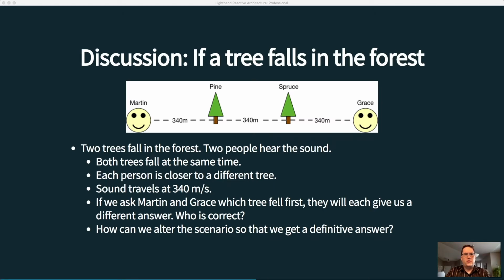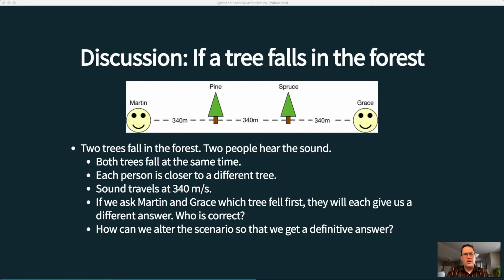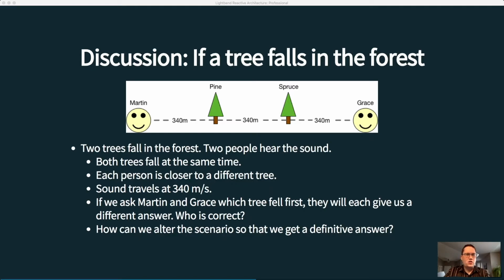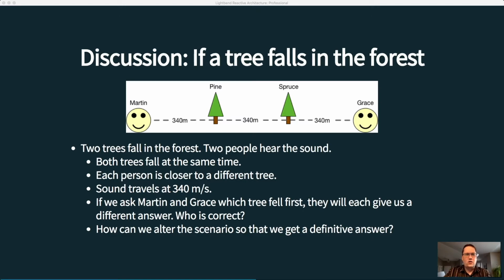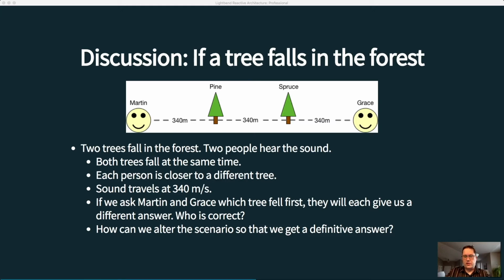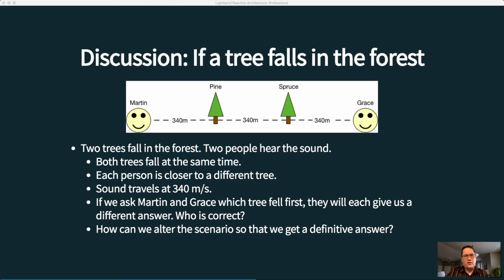Lightbend Reactive Architecture Program (4.05): Followup A Tree Falls